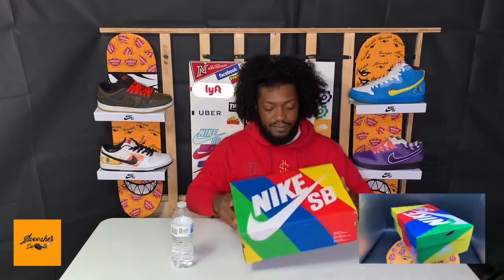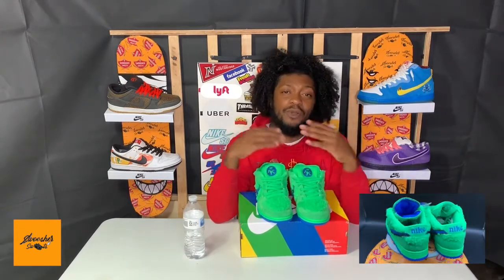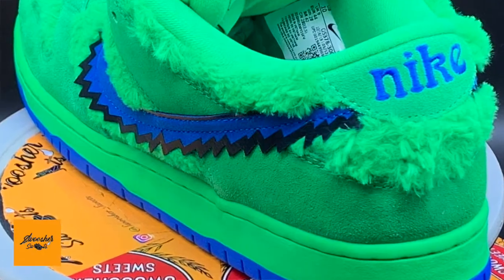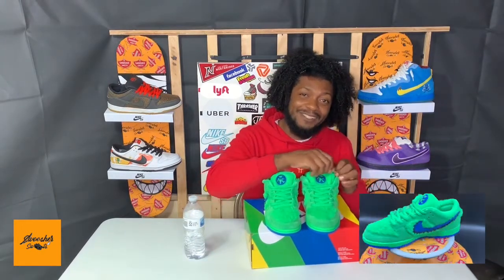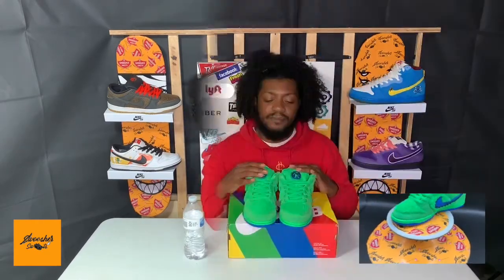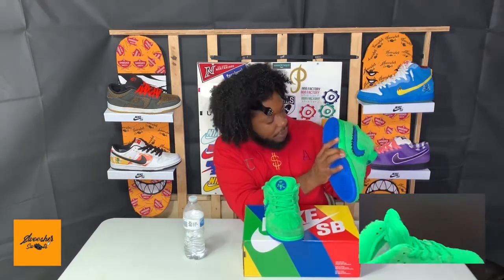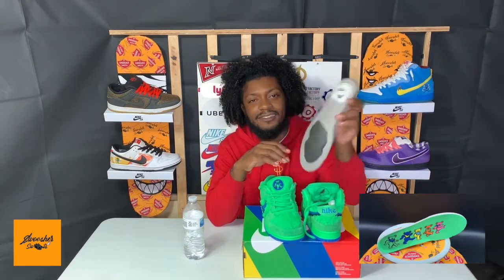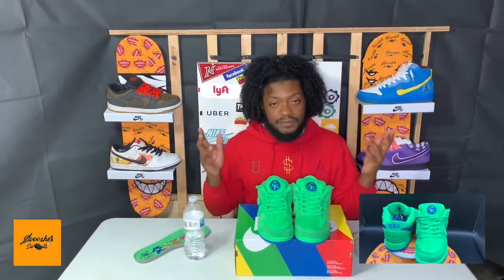Swoosher Sweets Episode 16 / NikeSB “Grateful Dead Bears” / Review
Episode 16
We review over the NikeSB Dunk Low Pro “Grateful Dead Bears” that recently came out this past weekend, in this review we go over its conceptual history of the band, material, influences & other extra aesthetics.

Follow on:
Social Media’s:
TikTok⏱ @Swoosher_Sweets (coming soon)
Podcast on Anchor⚓️App @Swoosher_Sweets (coming soon)